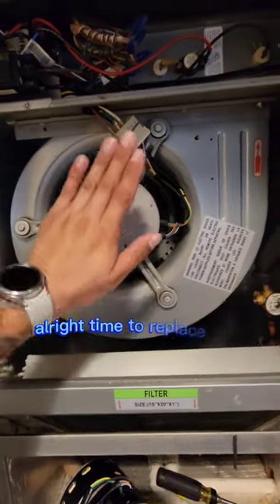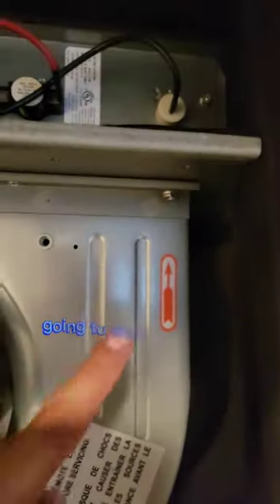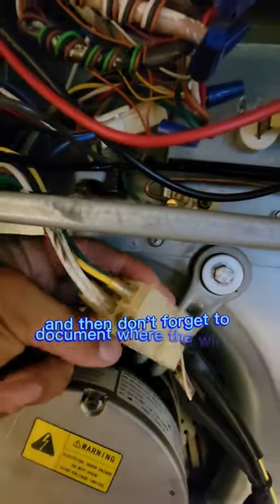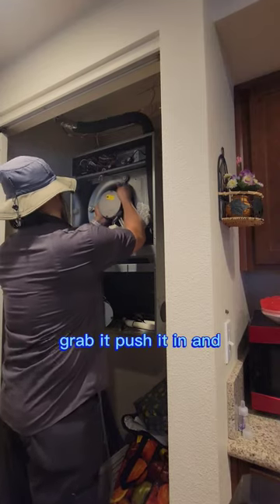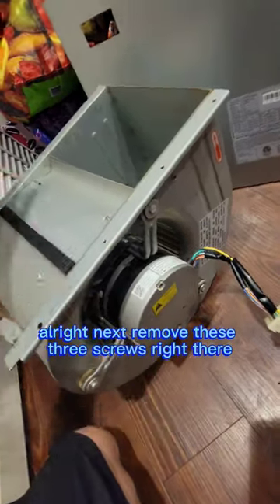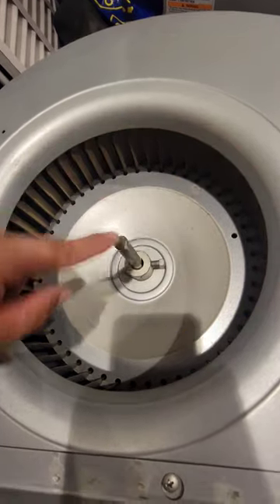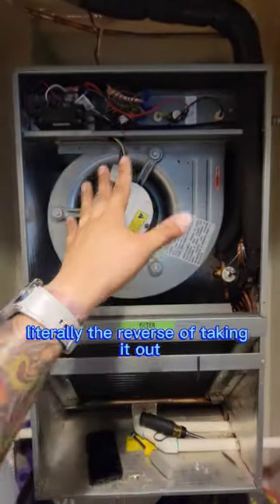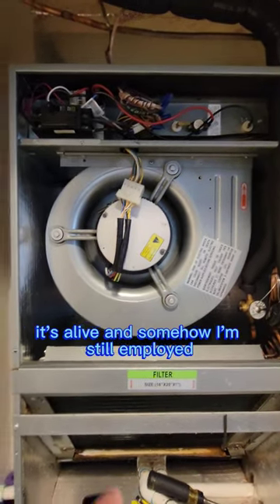Replacing a AC blower motor